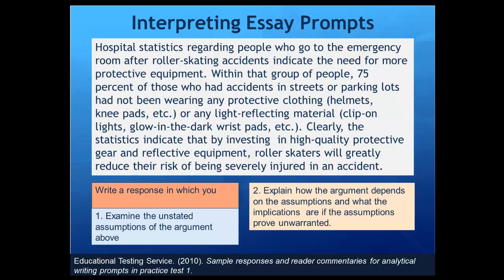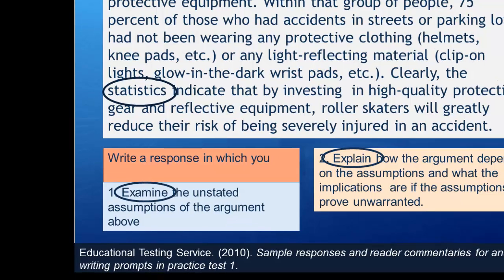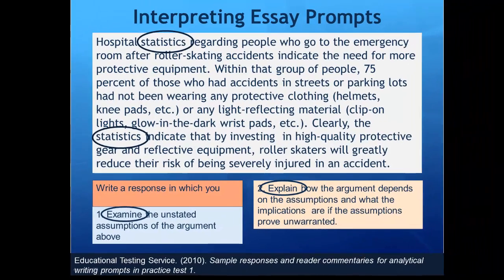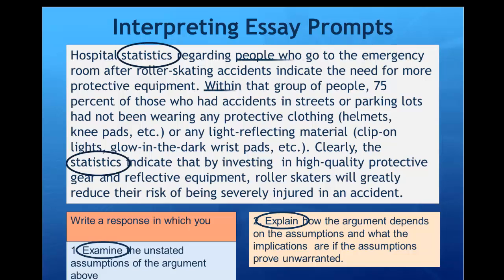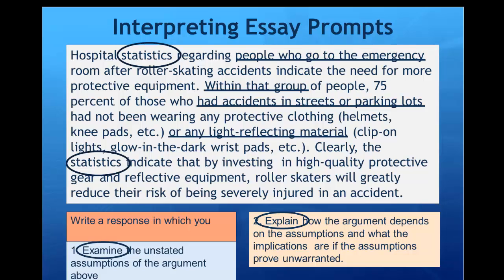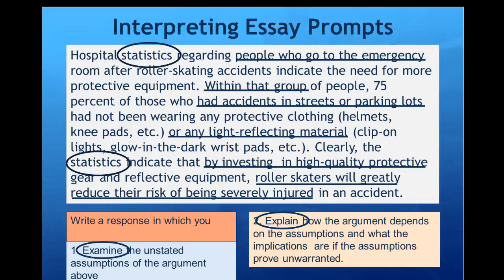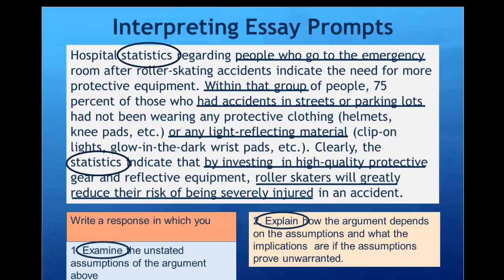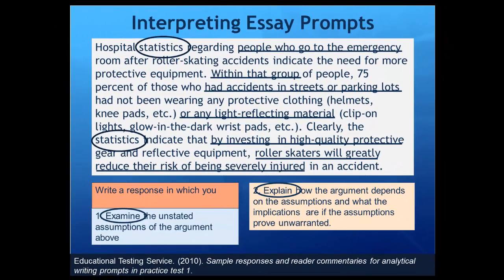Interpreting Essay Prompts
In this narrated presentation, you'll learn how to:

- Recognize important aspects of an essay qeustion
- Apply simple forms of underscoring key phrases and words
- Develop a plan to prevent missing parts of the answer
- Approach essay questions more confidently